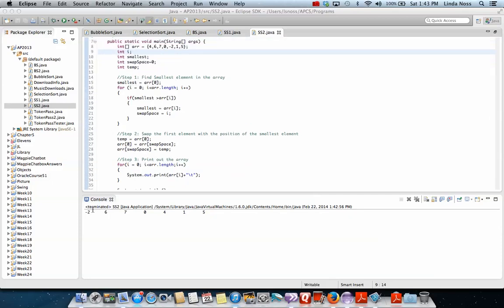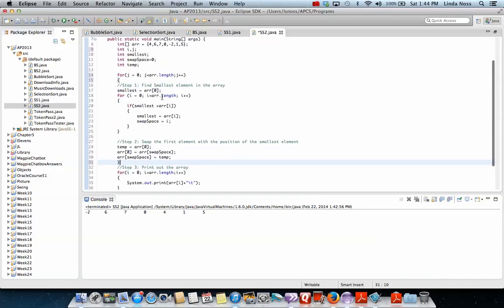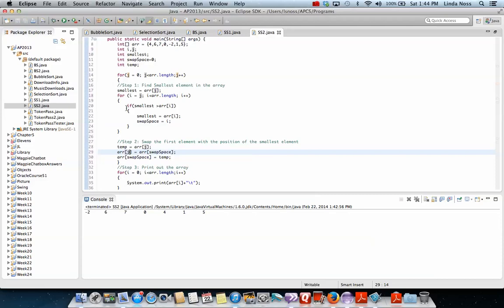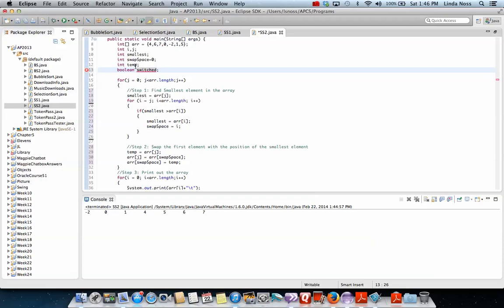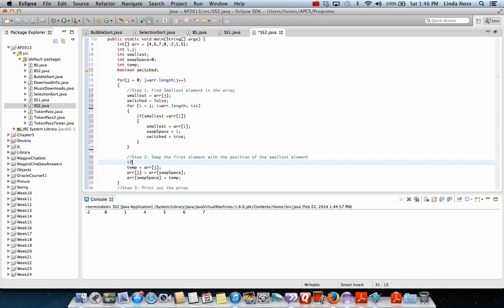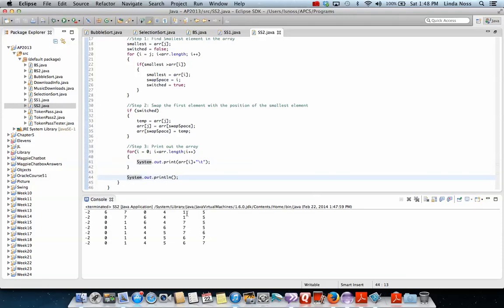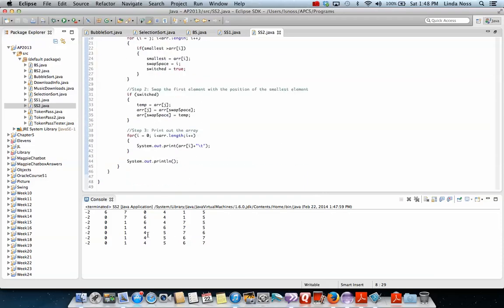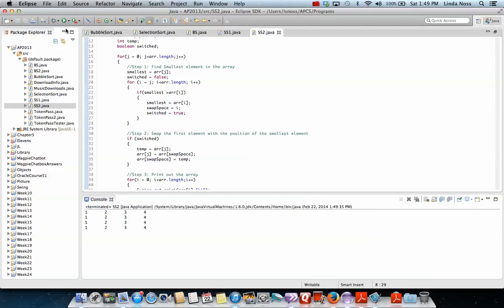SelectionSort2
Selection Sort 2, making the sort generic for any number of items in Java.